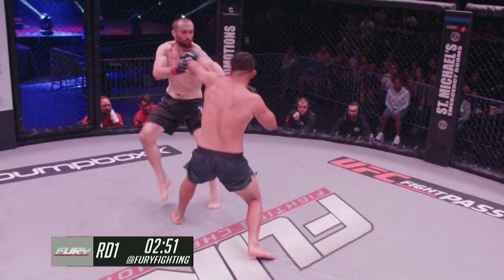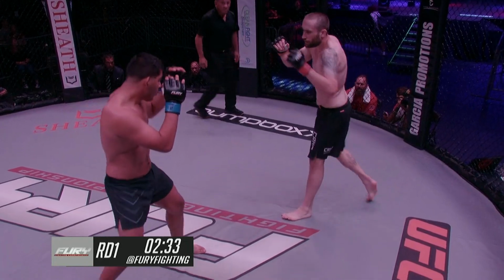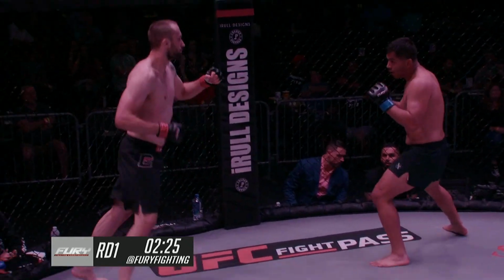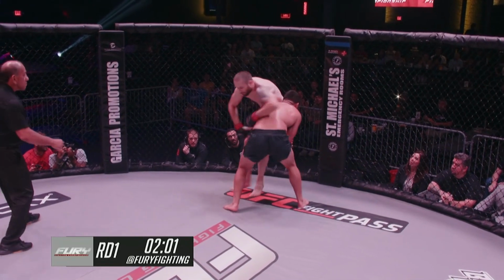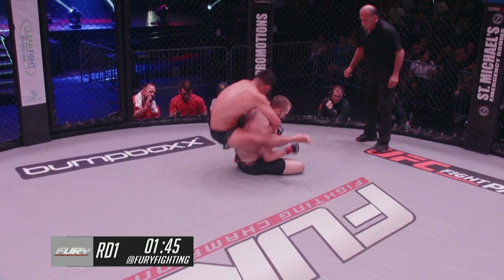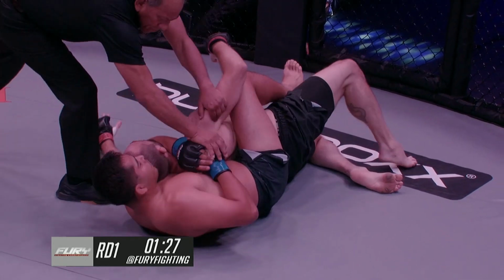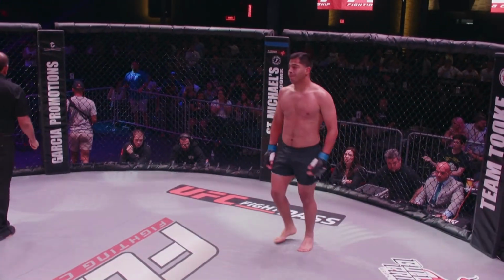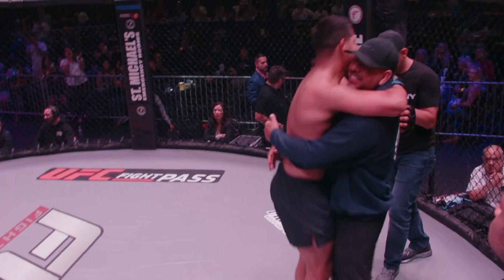FURY AS 38 MARCO SOTO VS DUSTIN SHEFFIELD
Fury Amateur Series 38 from Houston, Tx.

for upcoming events

About Fury Fighting Championship:
Founded in 2013, Fury Fighting Championship is the fastest-rising MMA promotion in the United States. Fury FC was created by CEO/President Eric Garcia, a former pro fighter with a desire to give the best prospects in the nation a place to showcase their skills. Early in his career, Eric recognized the lack of reputable MMA promotions and wanted to change that landscape for the upcoming crop of young aspiring fighters. Since its inception, Fury FC has helped launch the careers of many of the nation’s top talent, including multiple UFC stars and Contender series alumni!